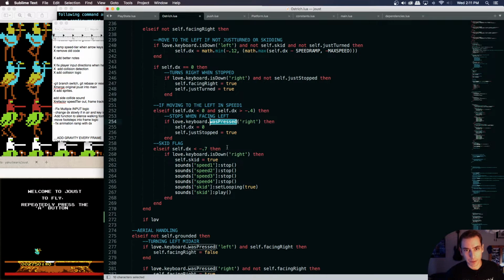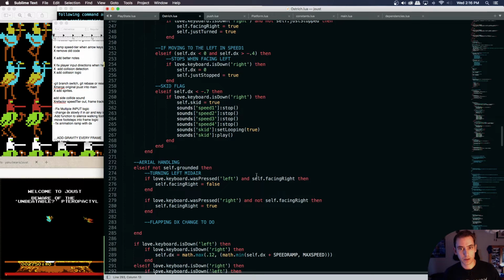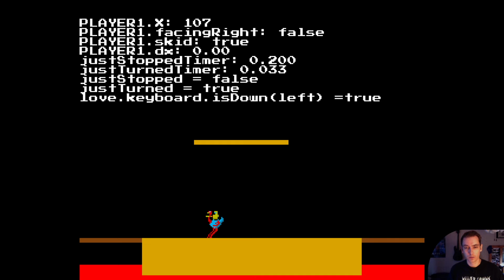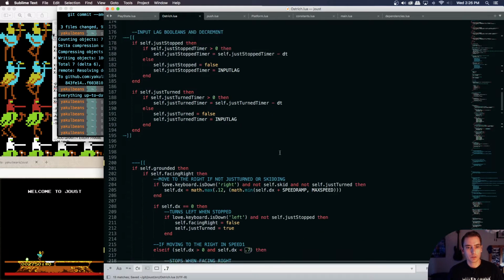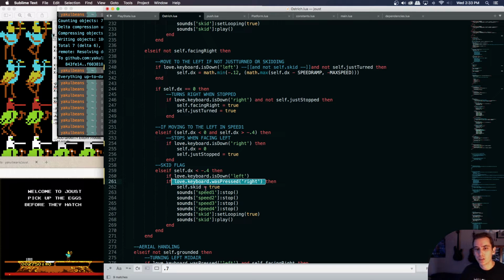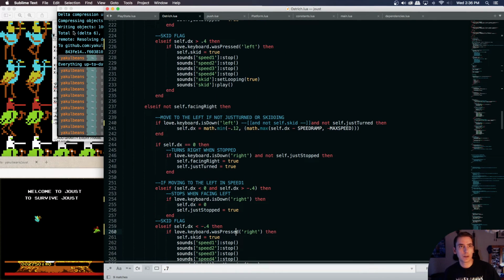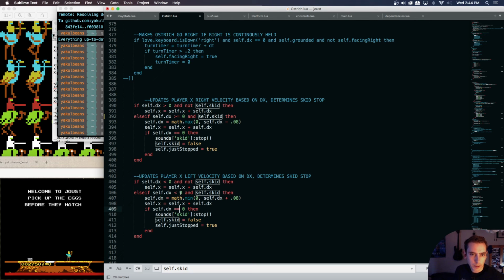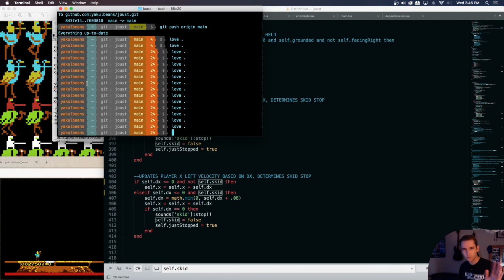Learning Programming #16: June 1st, 2022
git commit -m " stopped both inputs from agent smithing ostrich, and stopped one case of perpetual skid"